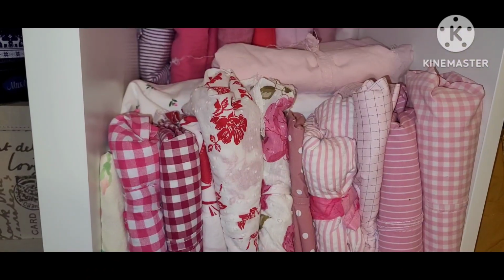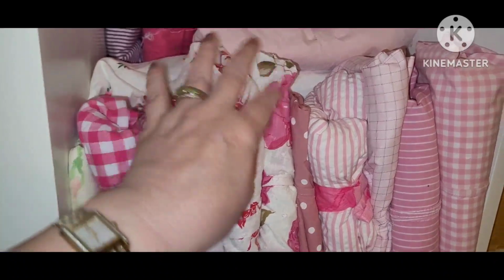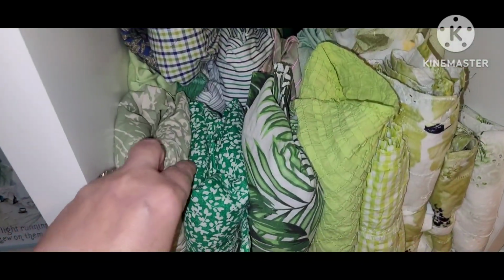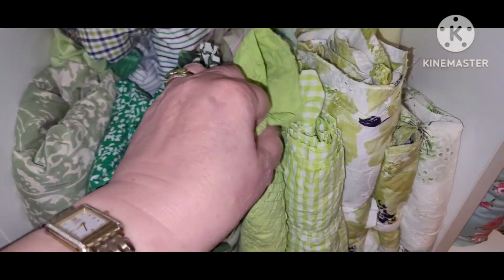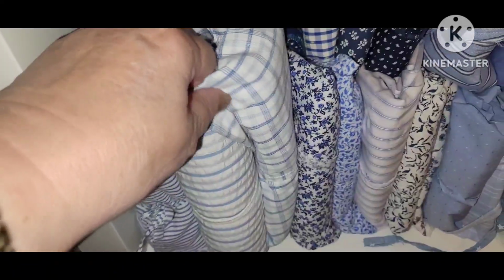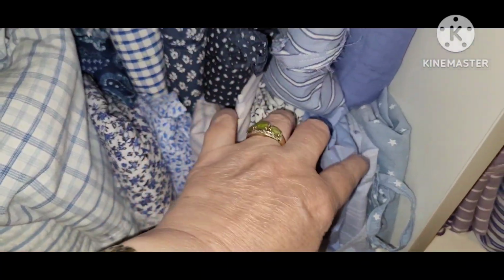6 Reasons to use Recycled Fabric in Quilts & sewing projects.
Here are my main reasons I enjoy recycling fabric for use in my sewing projects, especially quilts. What are yours?